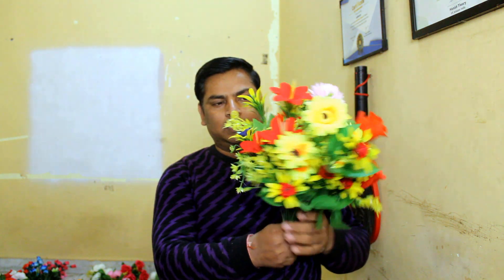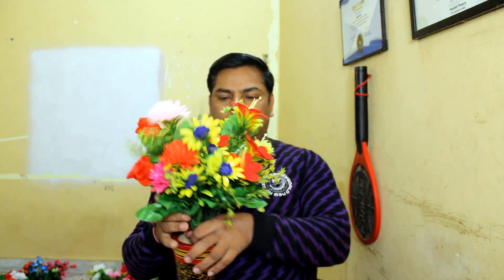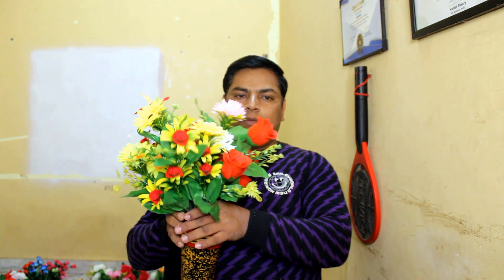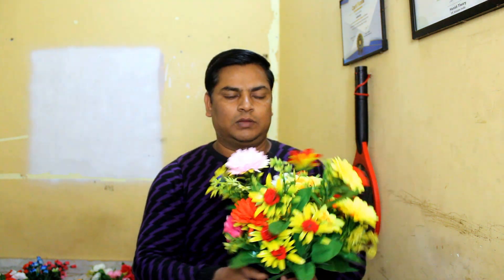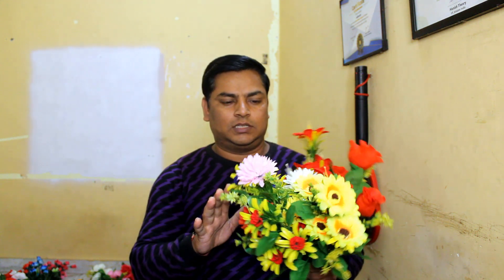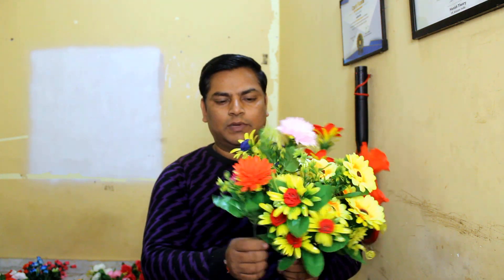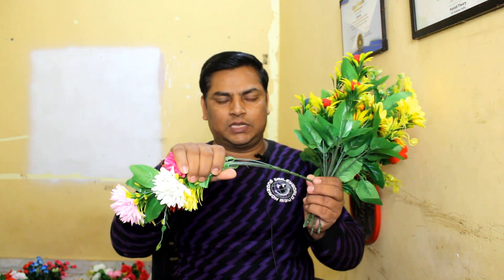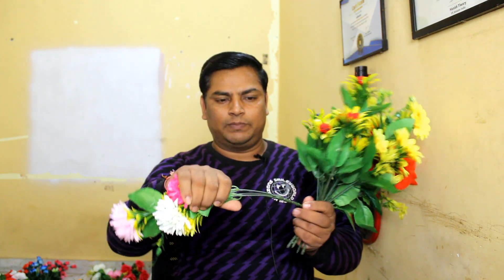Transform Your Home with Artificial Flowers: Perfect for Birthdays, Parties, and Anniversaries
Artificial flowers, also known as faux flowers or silk flowers, are artificial replicas of real flowers made from various materials like silk, polyester, plastic, or other synthetic fabrics. These artificial blooms are designed to mimic the appearance of natural flowers, often with remarkable detail and craftsmanship.

Advancements in manufacturing techniques have made artificial flowers look more lifelike than ever before. They come in a wide range of colors, shapes, and sizes, imitating everything from common flowers like roses, lilies, and sunflowers to exotic blossoms like orchids and tropical blooms. Some artificial flowers are even scented to replicate the natural fragrance of real flowers.

The use of artificial flowers offers several benefits and advantages:

Long-lasting Beauty: Unlike real flowers that wither and die, artificial flowers retain their beauty indefinitely with minimal care. They are an excellent option for individuals who want to enjoy floral arrangements without worrying about their short lifespan.

Allergen-free: For those with allergies to pollen or certain flowers, artificial flowers provide an allergen-free alternative to enjoy the beauty of blooms without any adverse reactions.

Versatility: Artificial flowers can be used in various settings, from home decor and weddings to commercial displays and events. They are also popular for creating lasting memorials and graveside arrangements.

Low Maintenance: Artificial flowers require little to no maintenance. They don't need water, sunlight, or pruning, making them perfect for busy individuals or those lacking a green thumb.

Year-round Availability: Certain flowers are seasonal and may not be available year-round, but artificial flowers can be found in any season, allowing you to create your favorite arrangements anytime.

Cost-effective: While some high-quality artificial flowers can be more expensive upfront, they prove to be cost-effective in the long run since they do not need regular replacements like real flowers.

Artificial flowers have come a long way from their early days, and many people now appreciate the beauty and convenience they offer. Whether used in floral arrangements, home decorations, or special occasions, artificial flowers can add a touch of everlasting elegance and charm to any setting.

Used Flower For:-
Artificial flowers
Silk flowers
Fake flowers
Faux flowers
Synthetic flowers
Lifelike flowers
Realistic artificial blooms
Permanent flowers
Everlasting flowers
Imitation flowers
Artificial floral arrangements
Artificial flower bouquets
Artificial flower stems
Artificial flower garlands
Artificial flower wreaths
Artificial flower centerpieces
Artificial wedding flowers
Artificial bridal bouquets
Artificial flower decor
Artificial flower crafts
Artificial flower DIY projects
High-quality artificial flowers
Artificial flower home decor
Artificial flower garden
Artificial flower accessories
Artificial flower hairpieces
Artificial flower gifts
Artificial flower seasonal decor
Artificial flower party decorations
Artificial flower memorial arrangements